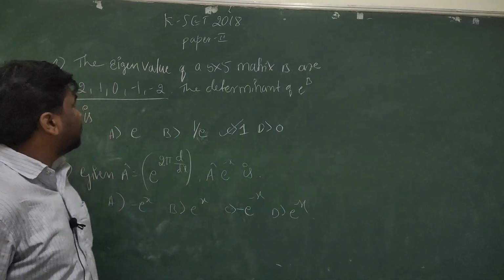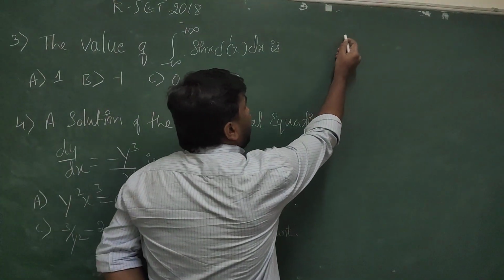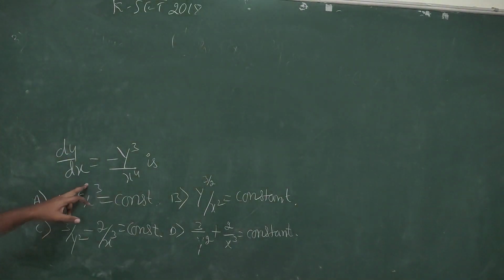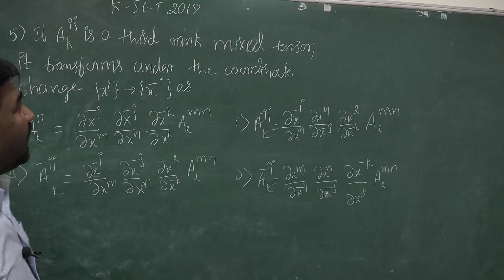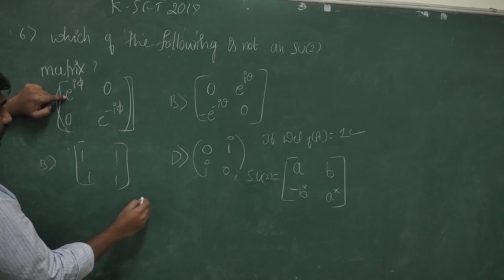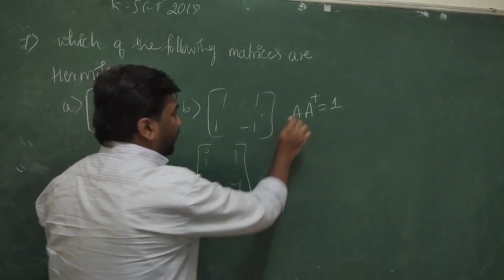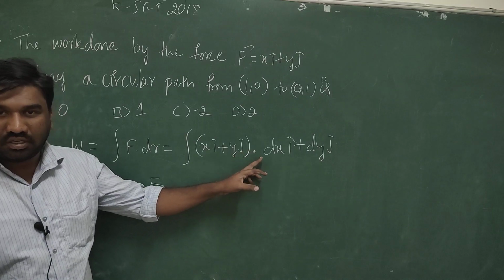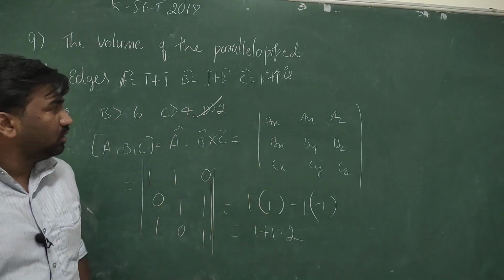K SET previous year question and solutions 2018 paper II physical science @ tumkur university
properties of eigen values
eigen value of e^A matrix
determinant of exponential matrix
comlex integral
hermitian matrix
eigen values of hermitian matrix